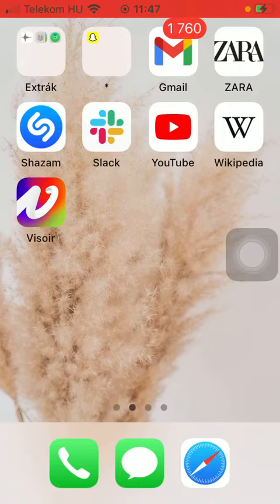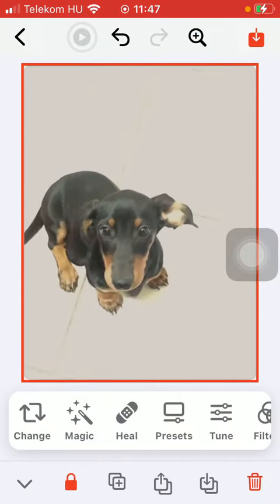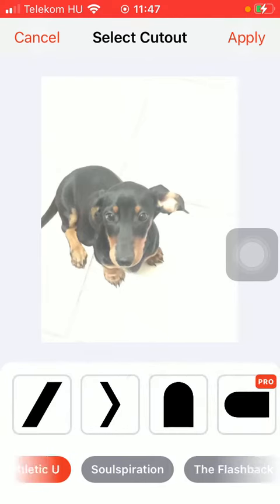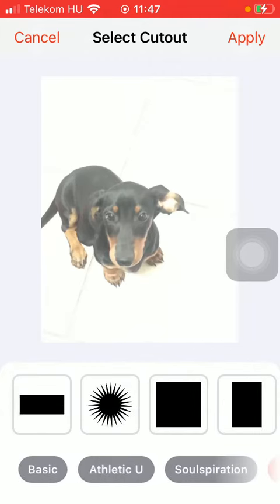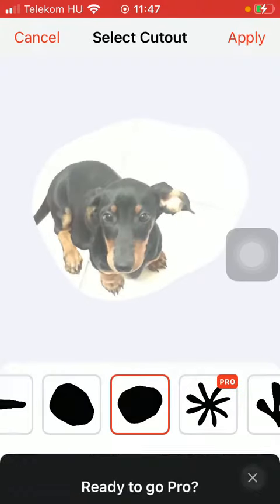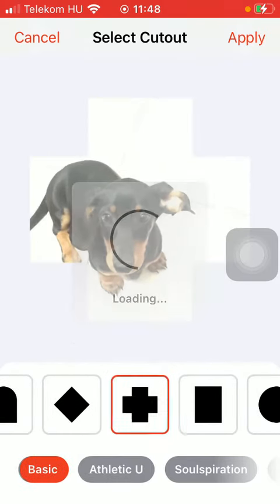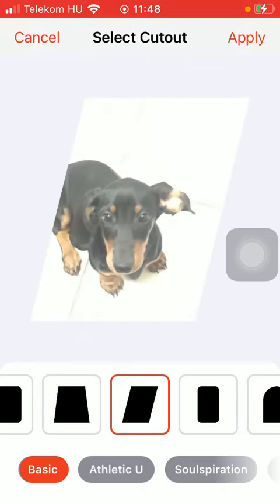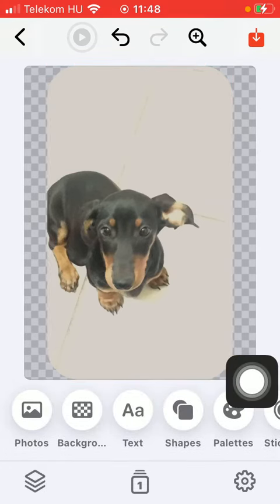How to cut out picture in a shapes on Visoir?